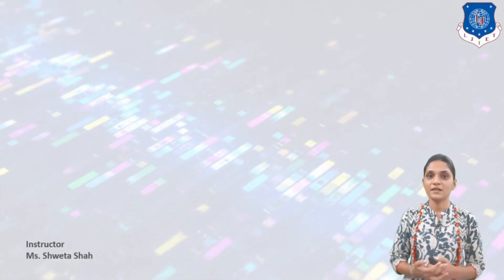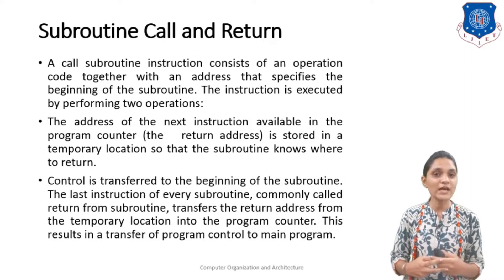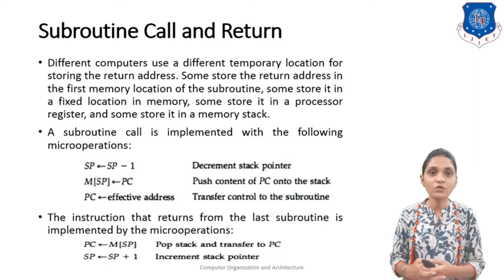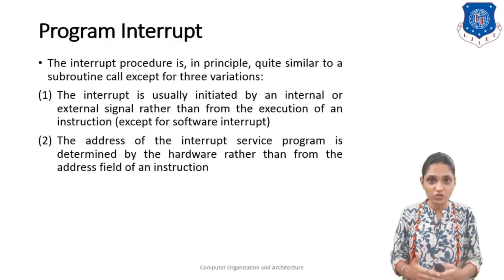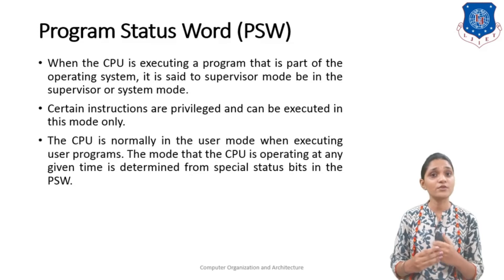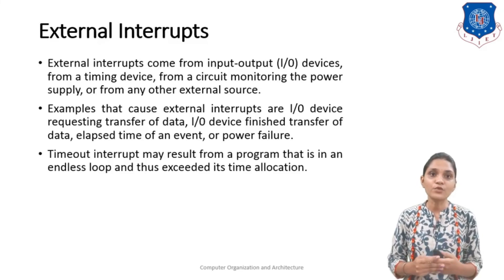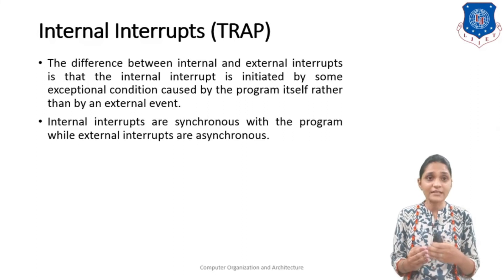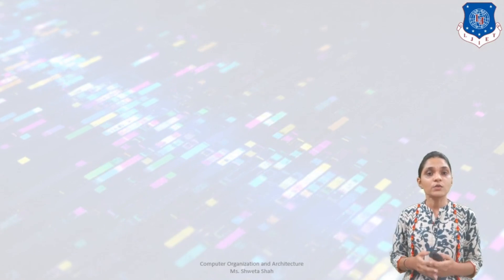35 COA Subroutine Call and Return, Interrupt